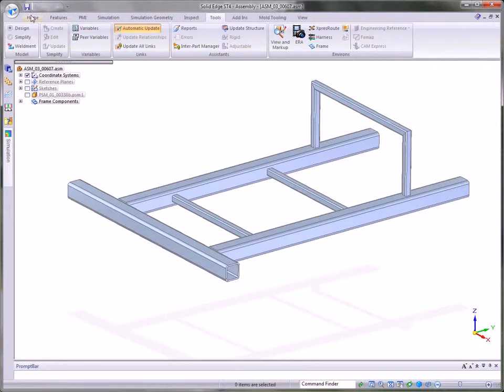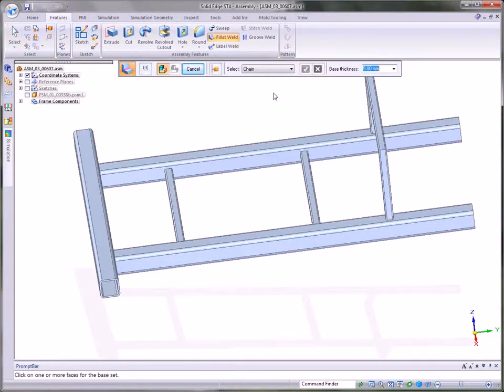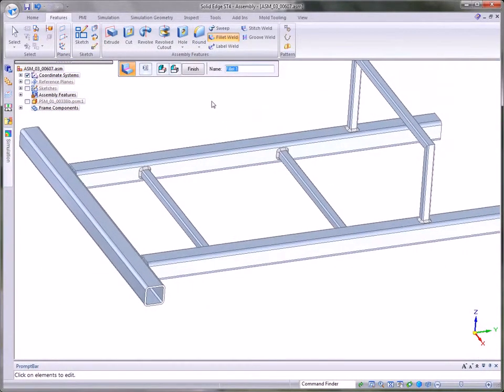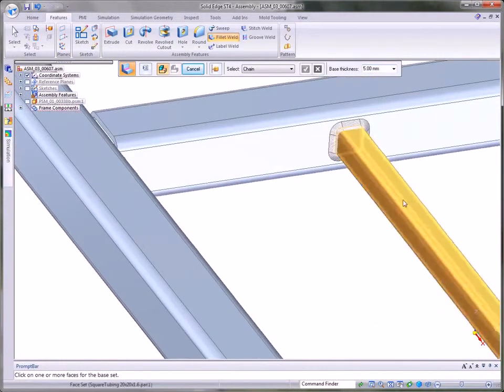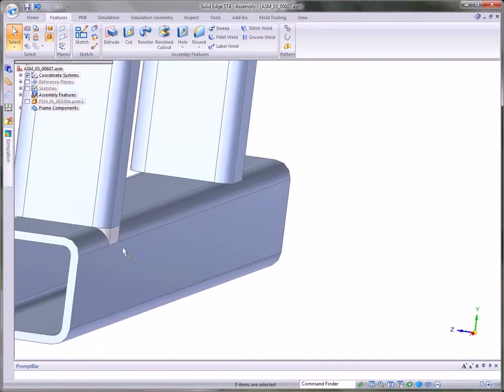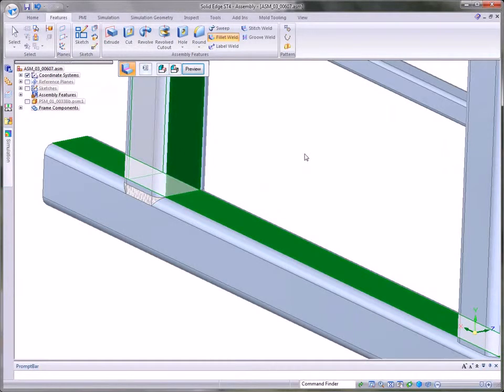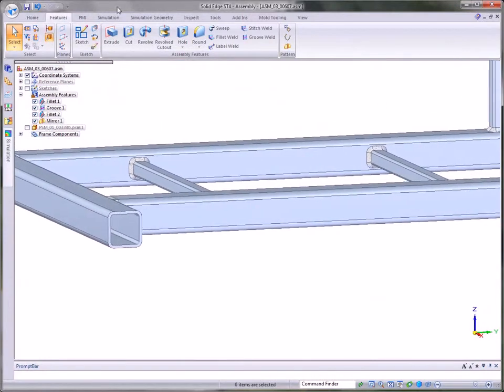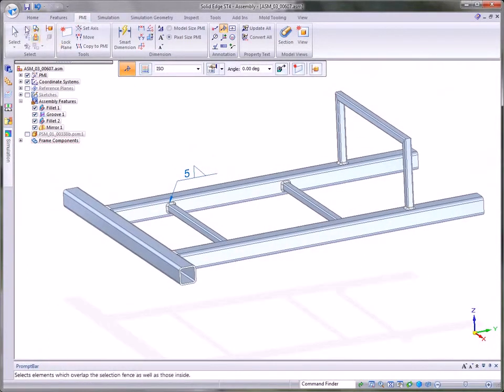Solid Edge Kaynak Modülü Demo Videosu Solid Edge Weldment